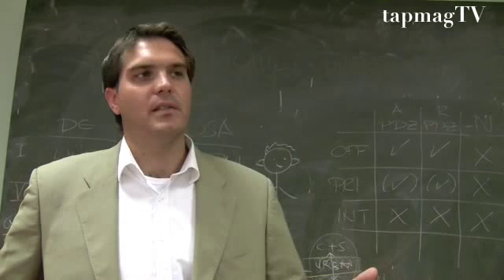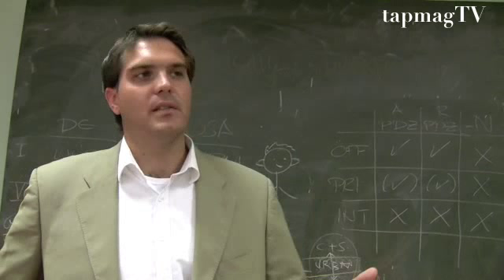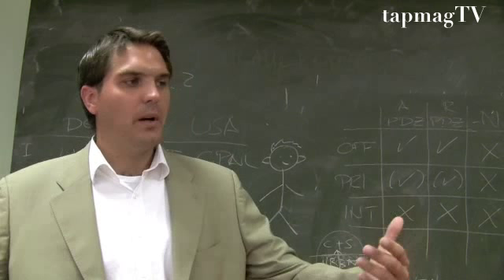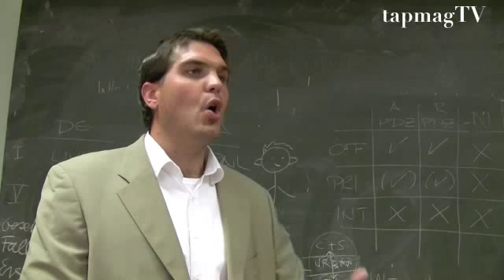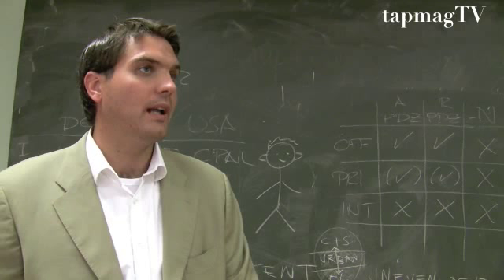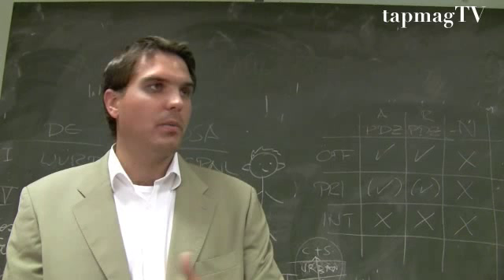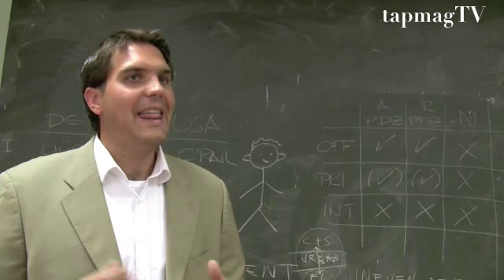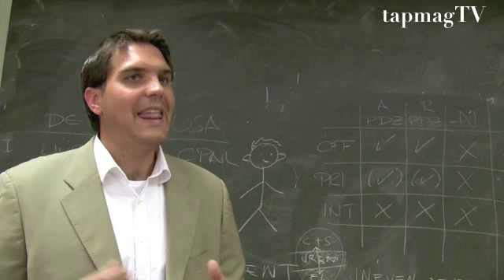Fred Pleitgen on CNN in the Digital Age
The news media faces competition from reporters on the net. How does CNN react to the digital challenges of twitter and other citizen media?

This interview was conducted as part of the Reporting America Seminar hosted by tapmag.net at the JFK Institute Berlin.